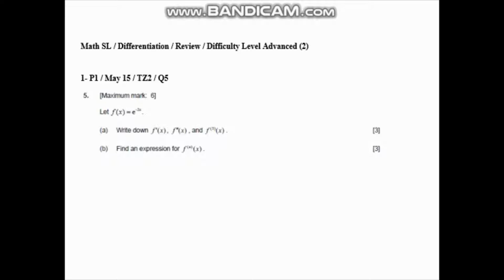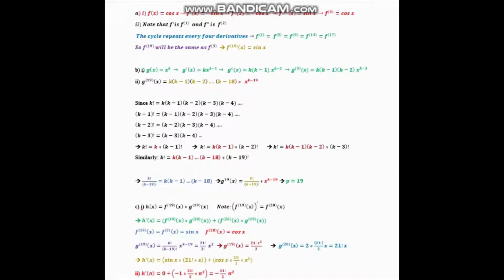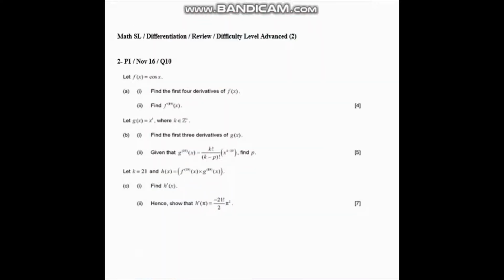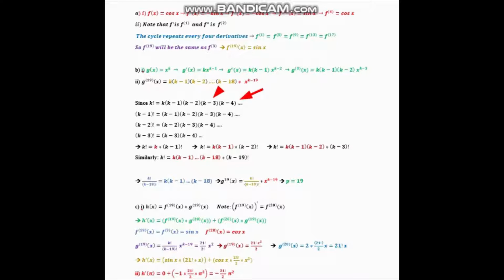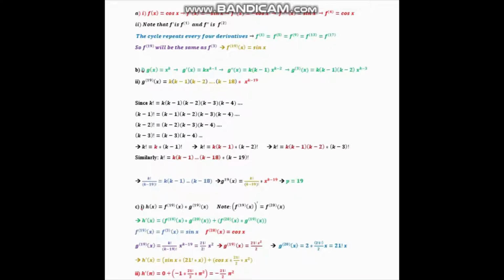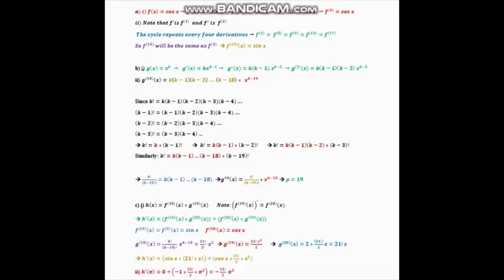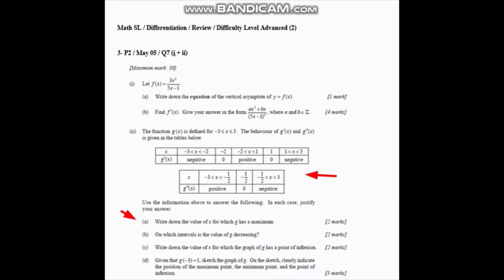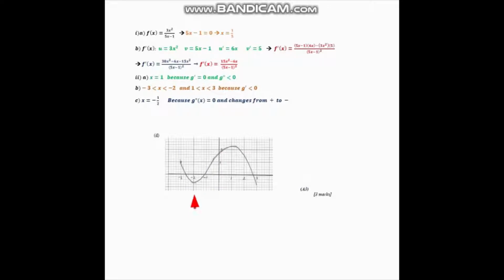Math SL Differentiation Review 5